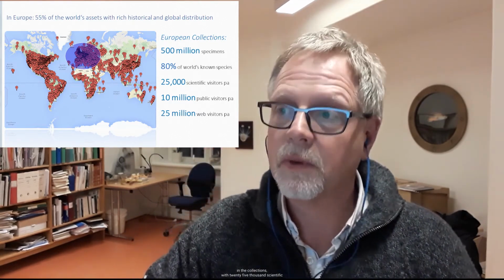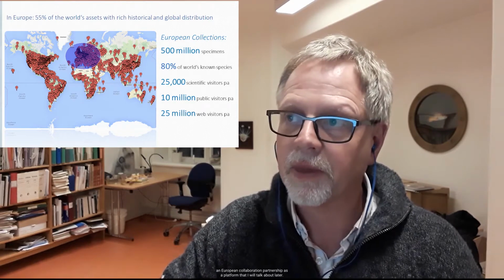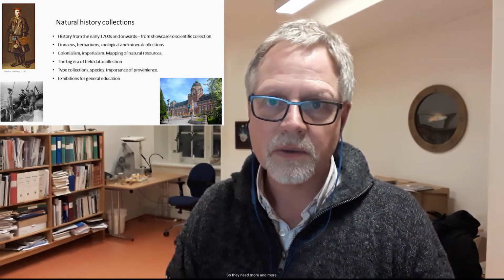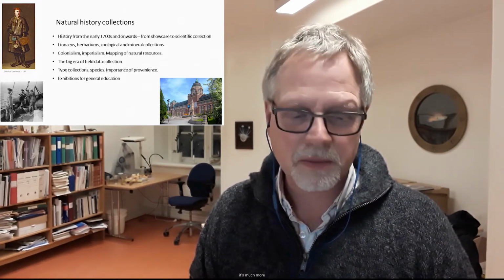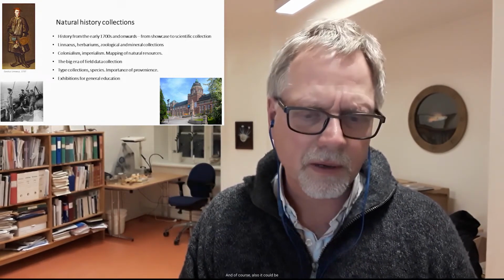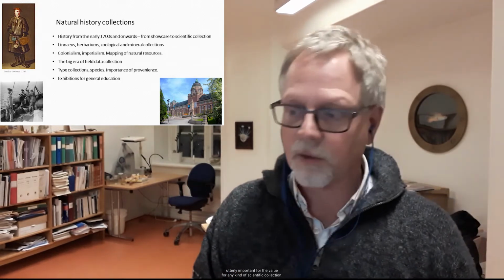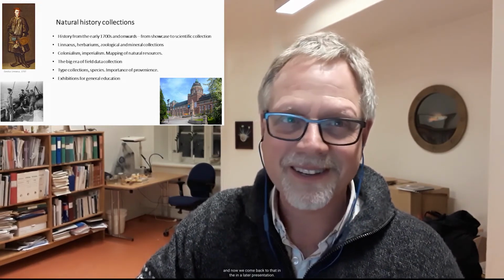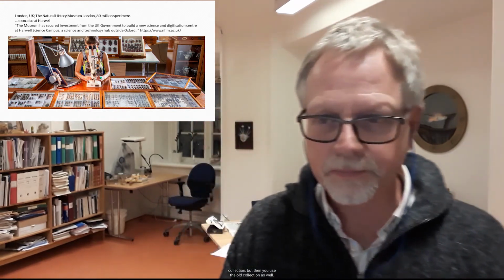Curation and Biodiversity Informatics course - presentation 1